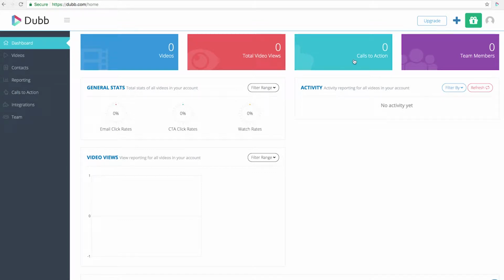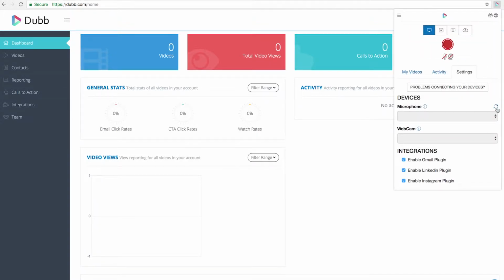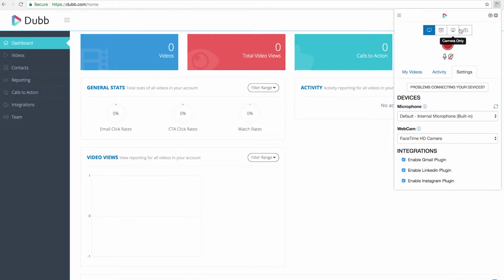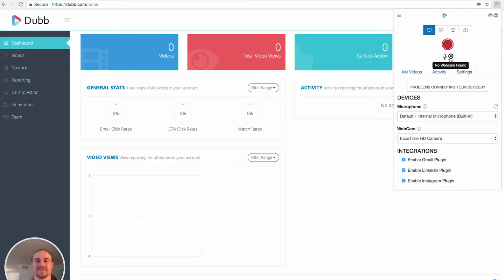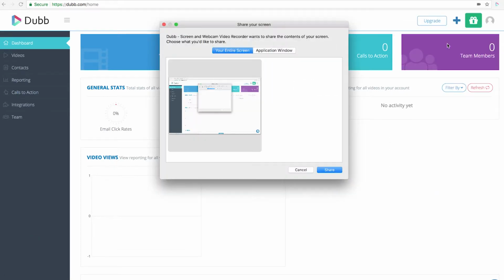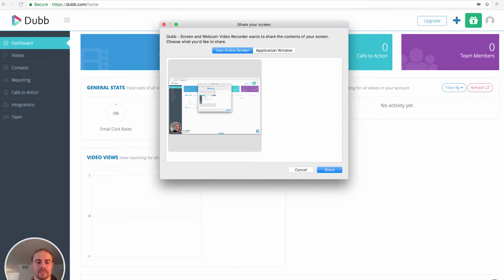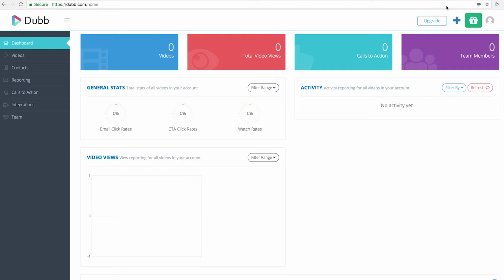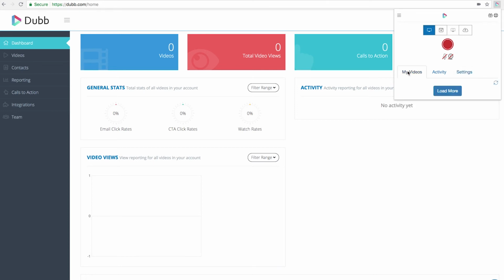How to use the Dubb Chrome Extension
This video explains how to use the Dubb Chrome Extension on the Dubb video communication platform

Grow your brand and drive sales with video! Dubb lets you easily create, host, share, and track videos from your screen, webcam, phone, and studio. It’s everything you need to streamline communication, build trust, and drive sales. It’s integrated with Gmail, LinkedIn, Slack and more! The Daily Dubb stars Dubb founder, Ruben Dua, and filmmaker, Shannon Leonard.

We have another podcast called Connection Loop, featuring tips and tricks for growing a business and long-form interviews with fascinating people in marketing and beyond

About Dubb
Dubb.com is the ultimate video sales platform that helps you grow your business with personalized video messages, automation, and analytics. Create stunning videos, engage your audience, and close more deals effortlessly. Watch how simple it is to boost your sales and productivity—click the link now for your FREE 7-day trial!